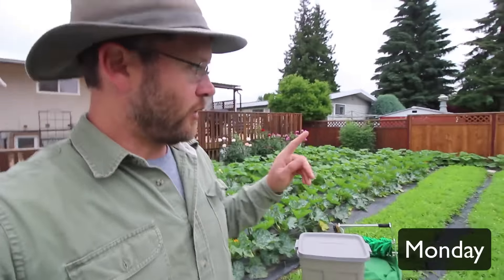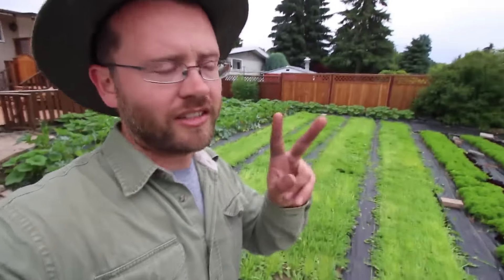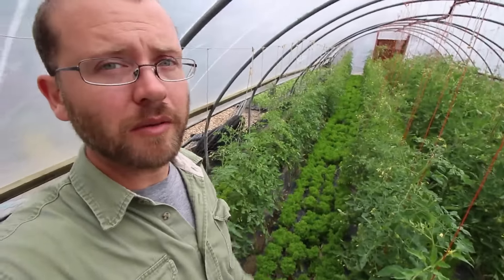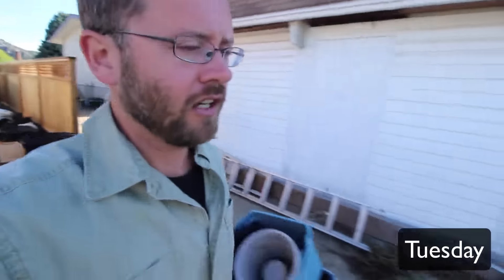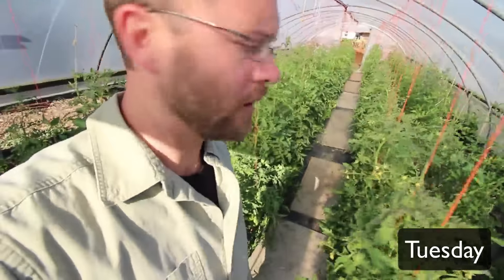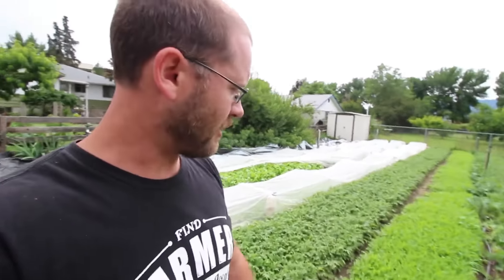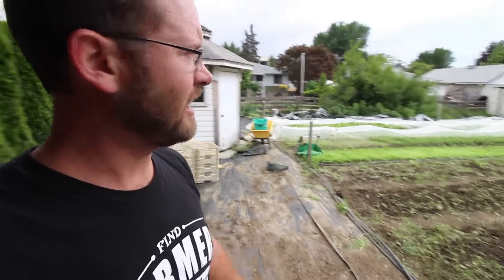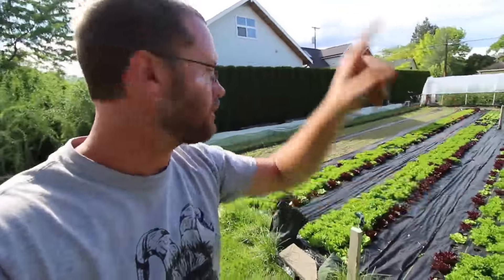WEEKLY UPDATES - EP14 - JUNE 13-18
For more detailed information like this check out my online course

Join the Urban Farmer Community & Discussion. Share your stories, ask your questions, follow the revolution: